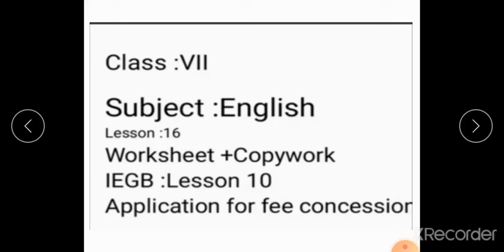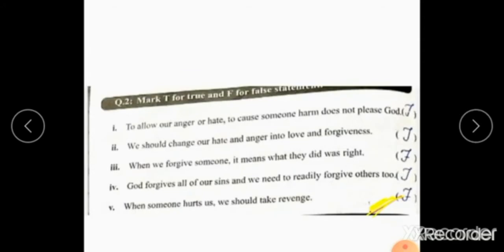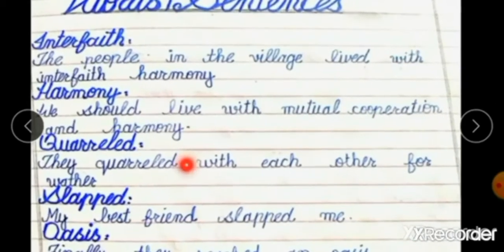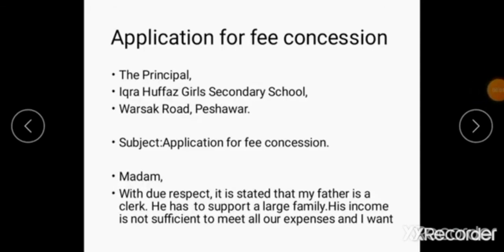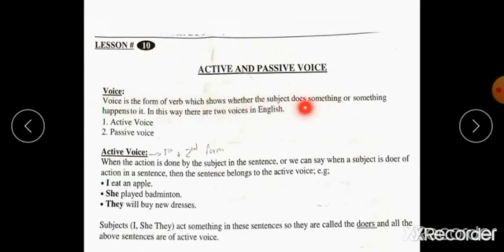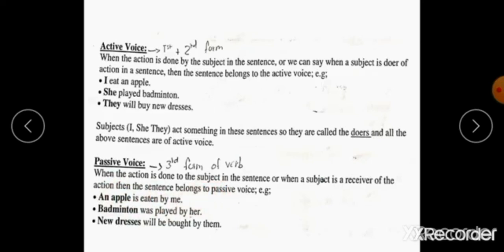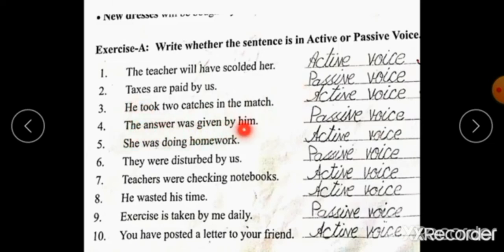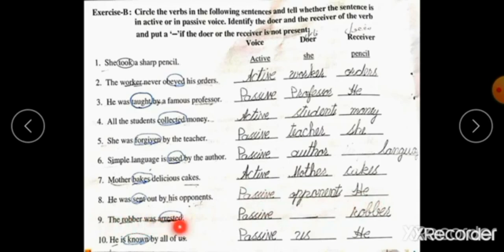Class VII English Lecture 11